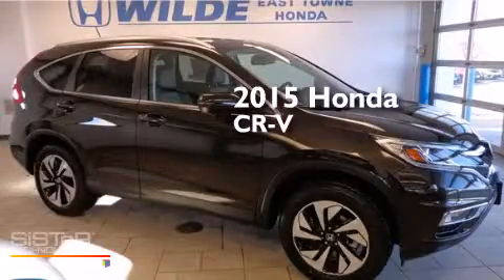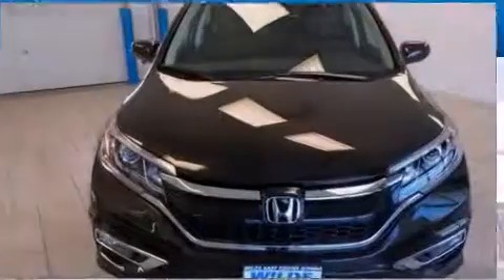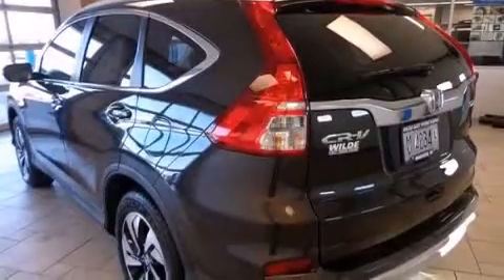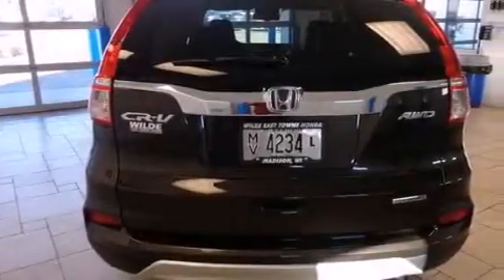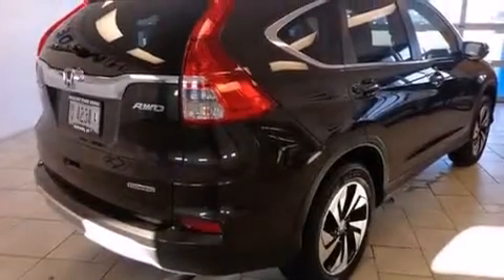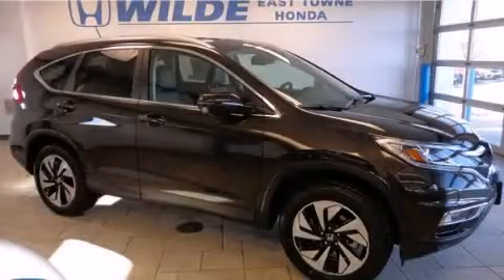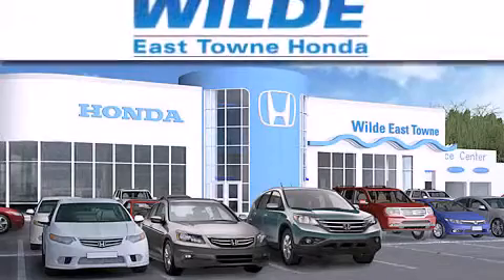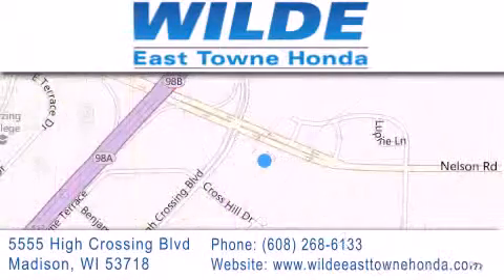2015 Honda CR-V Fitchburg WI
We have been honored to serve the Madison WI area , we promise that your experience at our dealership will exceed your expectations ! Year : 2015 Make : Honda Model : CR-V Engine : 2.4L 4 cyls Trans . : CVT (Continuously Variable) Exterior : Kona Coffee Metallic Interior : Black w/Leather Seat Trim Stock : 14152 Wilde East Towne Honda 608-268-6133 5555 High Crossing Blvd.